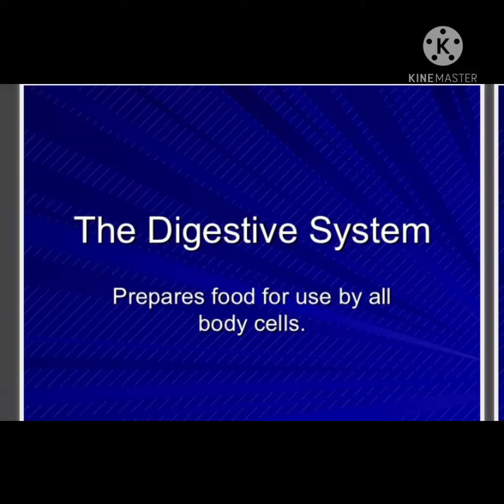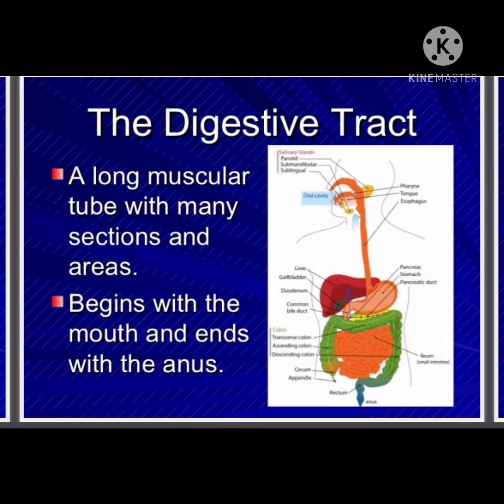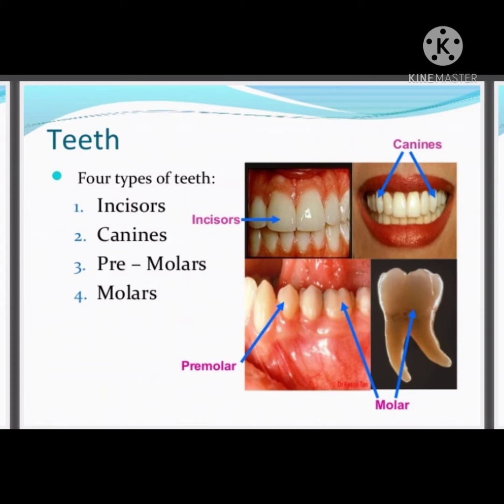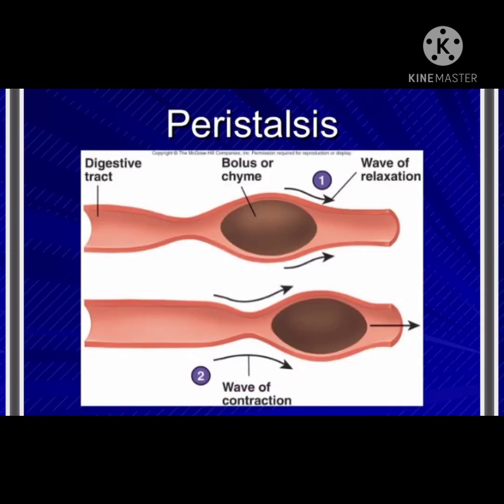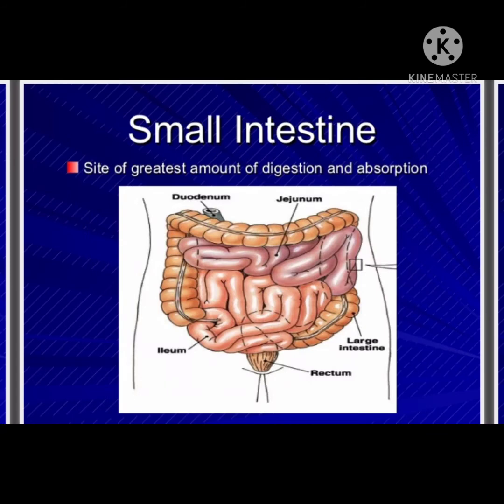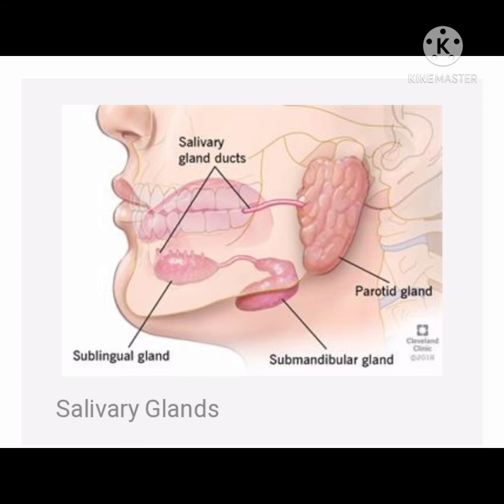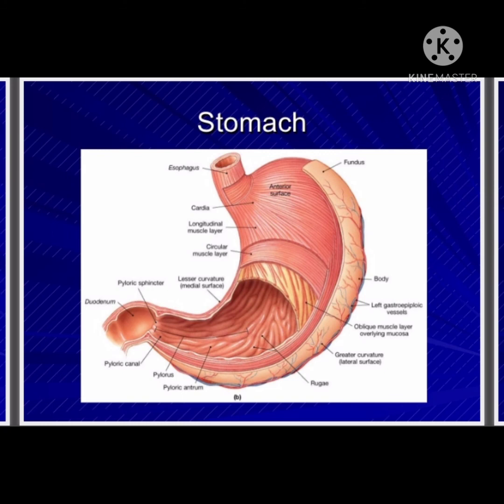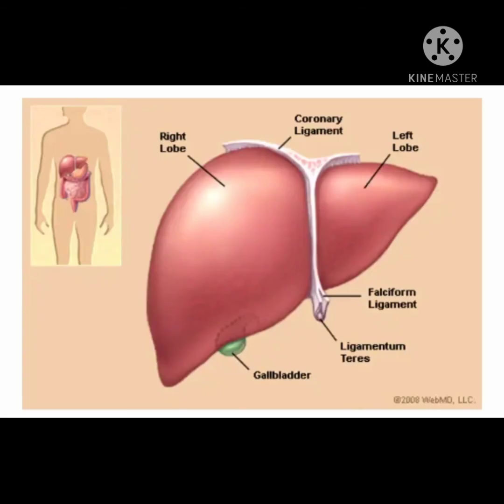human digestive system... class 10